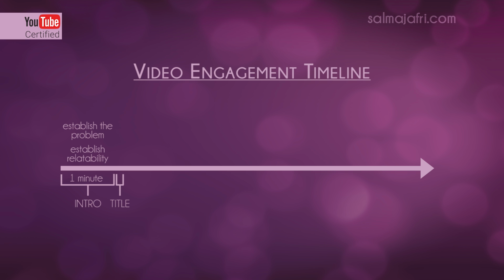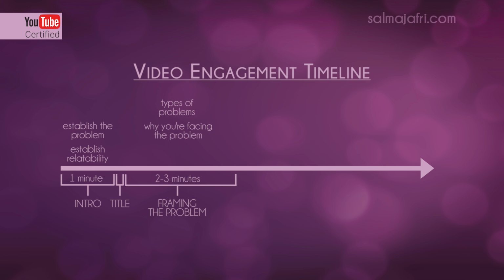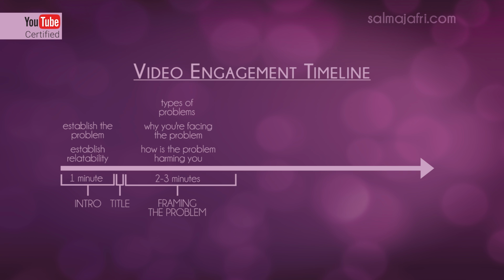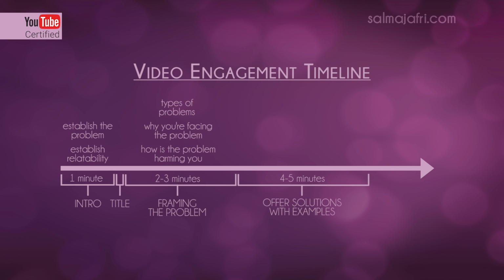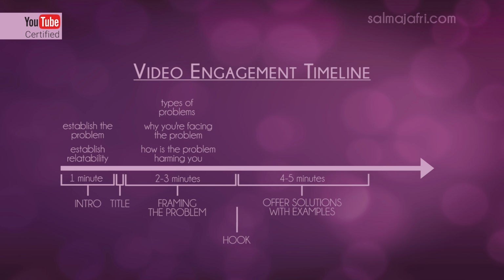How to Write a YouTube Video Script using my Video Engagement Timeline (VET) Formula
How to write and structure your how-to YouTube videos for maximum engagement and watch time! Steal my Video Engagement Timeline - VET - formula!

Engaging videos keep people watching more videos. YouTube ranks engaging videos higher.  It's a win-win!

Download my an example Video Script Template from the files section of my FB Group

FREEBIES
- How to Create 40+ Pieces of Content from 1 Core Idea
- Free blog promotion guide & checklist: 25 Free and Feel-good Ways to Authentically Promote your Content